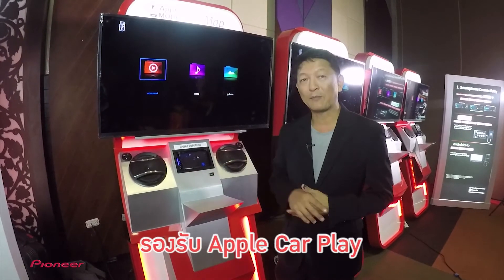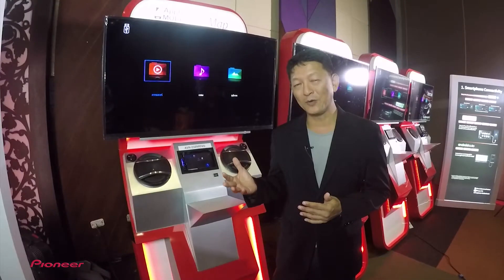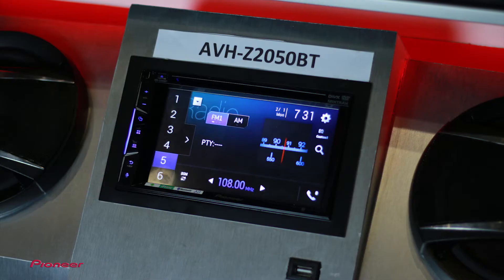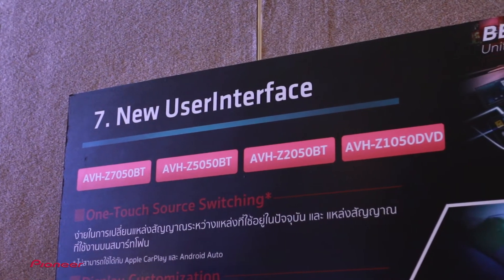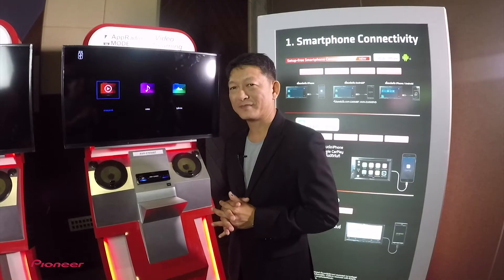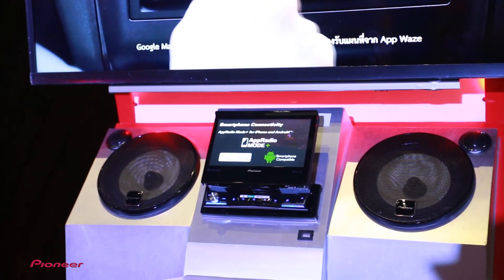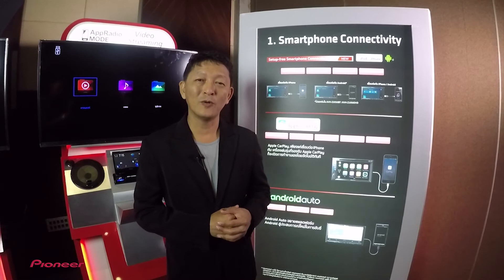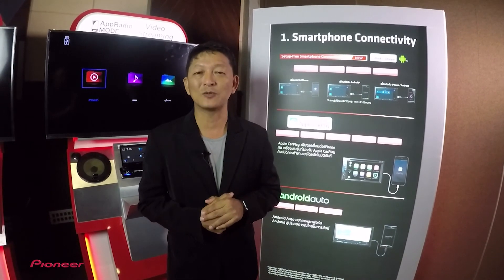Pioneer T.206 Oniair 23/7/60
Xsursound คือรายการเกี่ยวกับเครื่องเสียงและอุปกรณ์ตกแต่งรถยนต์ ออกอากาศทาง speed channel  True vision 691 และ True PSI 80  ทุกวันอาทิตย์ เวลา 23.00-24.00  พบกับพิธีกรสามสาวสุด X ที่จะทำให้คุณหลงรัก "สมอง" ที่ใหญ่กว่า "นม" ของพวกเธอ